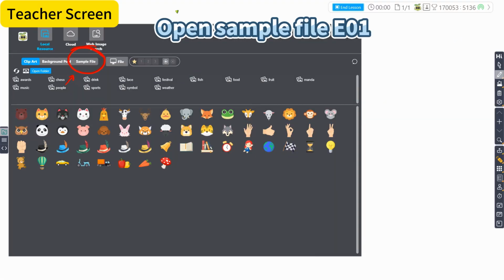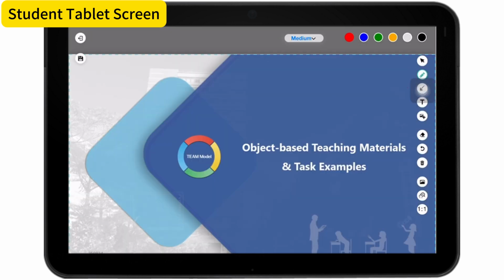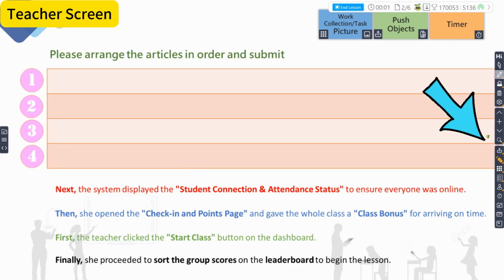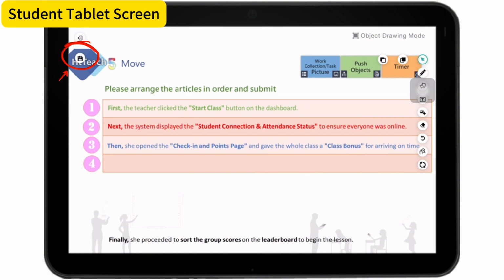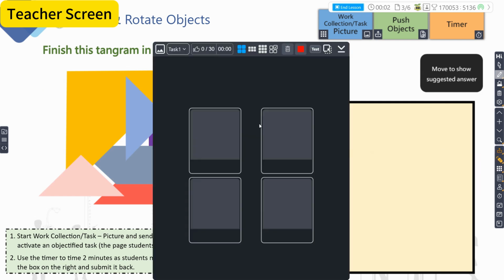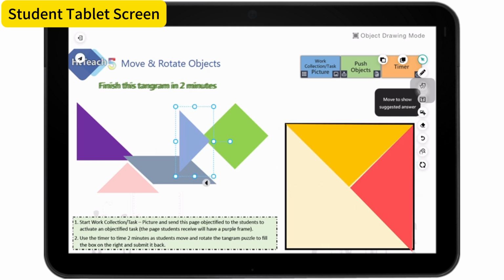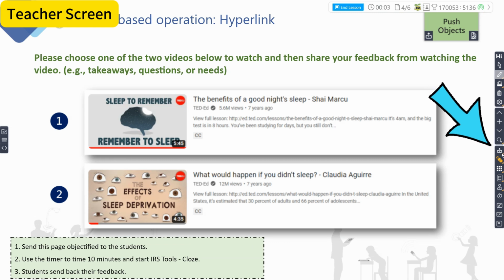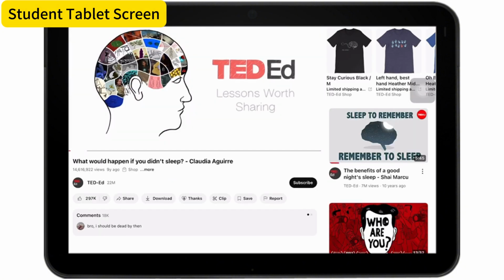Quick Start Guide 09 Pushing Tasks to Make the Class More Engaging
Want highly interactive and engaging lessons? Master the HiTeach Push and Task functions!

This tutorial walks you through essential teacher-student interaction techniques using Sample File E01. See how to instantly send pages to student devices, whether it’s a single page for note-taking or a page with movable objects (like a tangram puzzle) for problem-solving.

In this video, you'll learn how to:

Use the Push button to send materials (including those with embedded hyperlinks) to all student devices.

Guide students to edit, save, and submit their completed tasks via the Work Collection/Task function.

View submitted student work and instantly Paste Back solutions to the whiteboard to facilitate whole-class discussion.

Master these simple techniques to apply powerful classroom strategies and make every lesson more interactive!